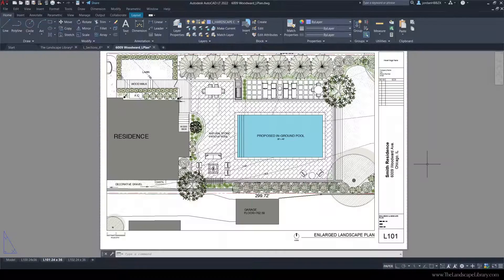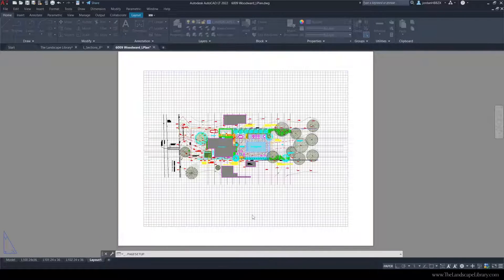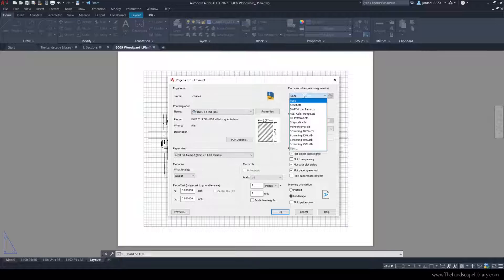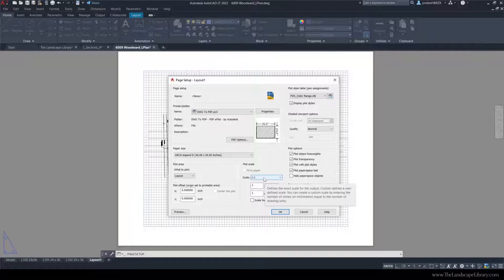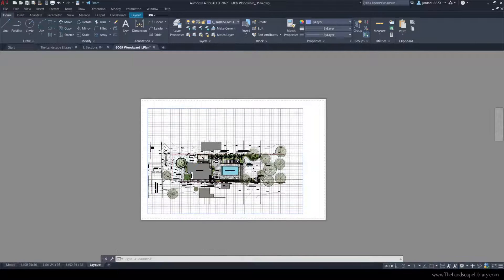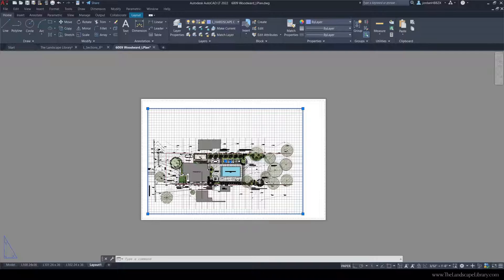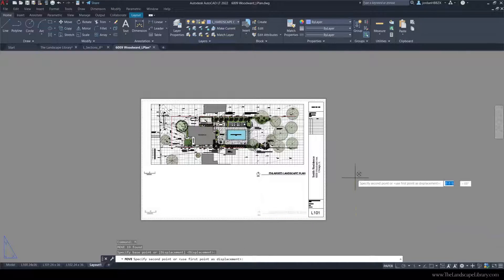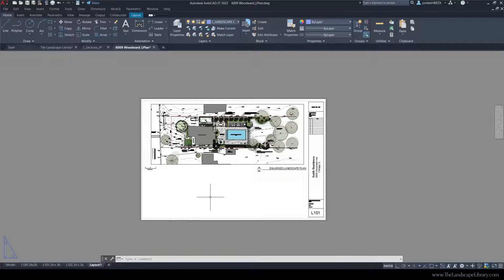15. How to Setup Landscape Plan on Paper | AutoCAD for Landscape Design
If you're a landscape design professional, you've probably wondered how to set up a landscape architecture plan in AutoCAD. Luckily, the program has many features to help you design and construct a beautiful design.

After you've imported your files into AutoCAD, you can start making your design. There are a wide range of tools to choose from, including the landscape architecture tools. You can also customize the interface so that your design stands out from the competition. In the process of designing, you can even use your branded logo and plant symbols to create a unique design. Once you've imported your files, you can then edit them and create your project.

The design is complete and ready for presentation, navigate to the paper space tabs. Open the Page Setup Manager to set up the sheet size. Once the paper dimensions are determined, you can use the VIEWPORT command to create a single viewport. This viewport will act as a window to model space where you can set up what you landscape looks like on paper. To control the scale, click the scale factors located near the OSNAP, ORTHO area.